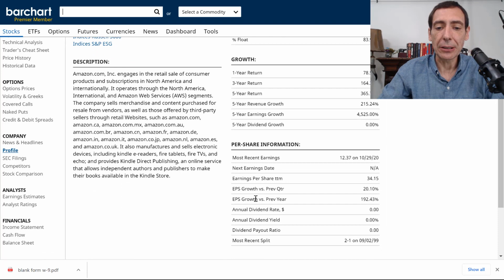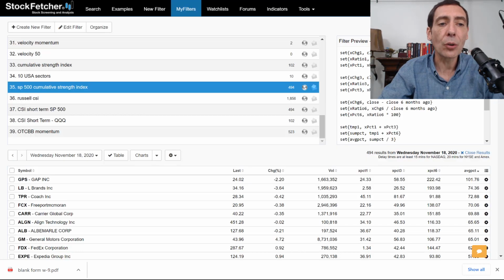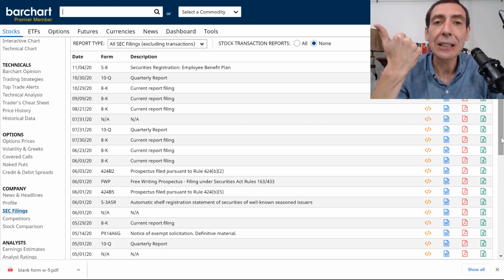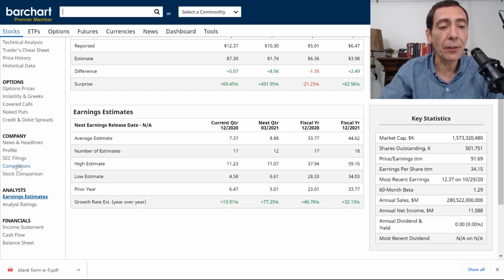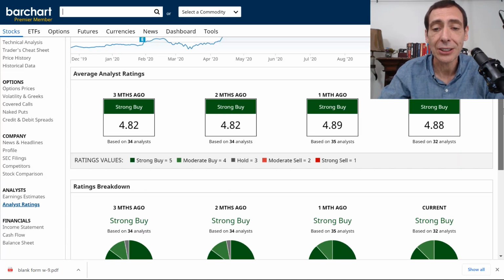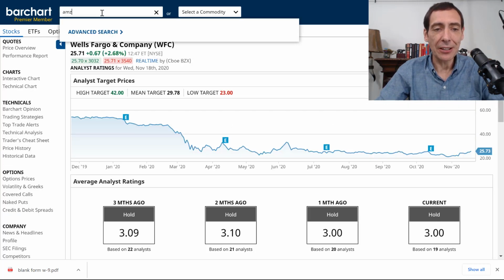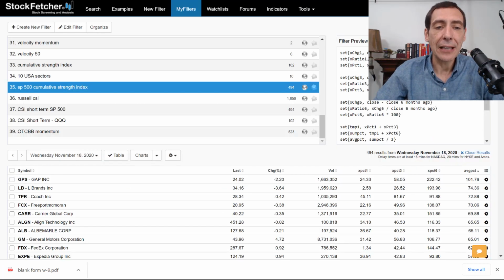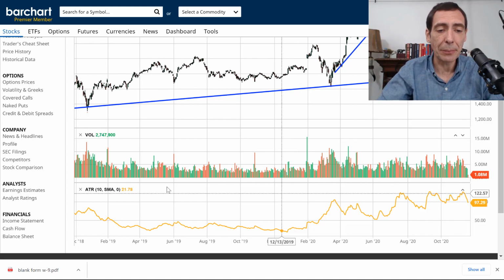How a Basic Algorithmic Trading System Works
What does algorithmic trading mean? How does it work? And what parts make up these trading systems?

With this system, you can analyze the stock market based on what happened in the past using data and test multiple variables (like fundamentals and technicals) all within one algorithmic trading system.

In today's video, Roger Scott shows you exactly how to do that!

👍Don't forget to give tonight's broadcast a thumbs up 👍